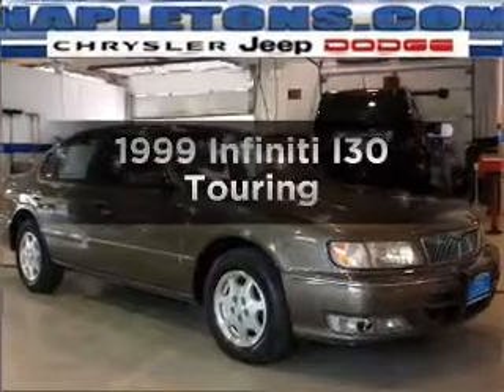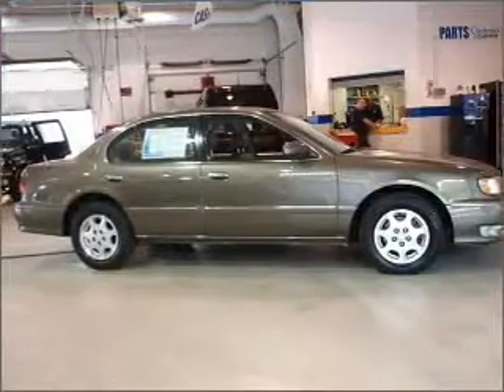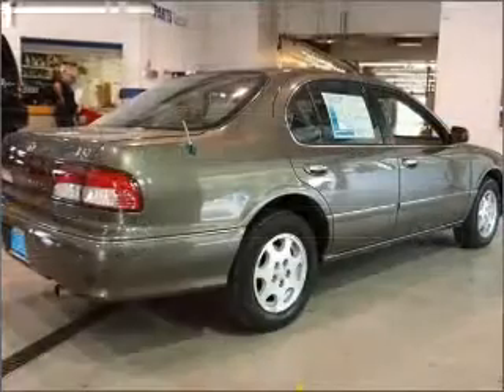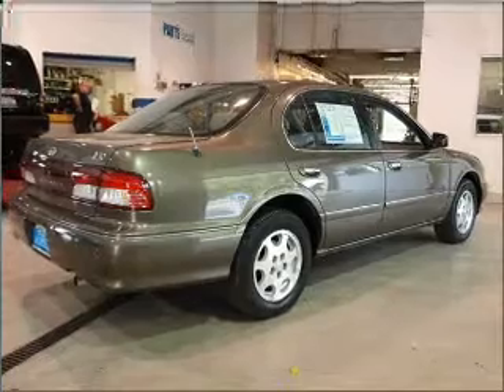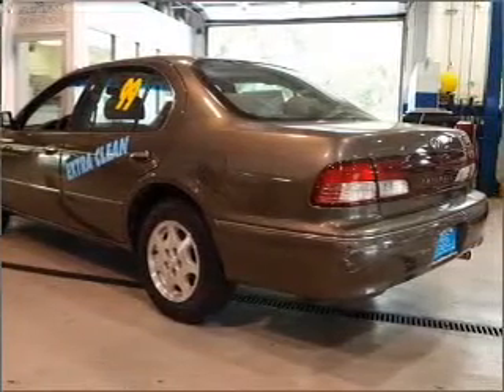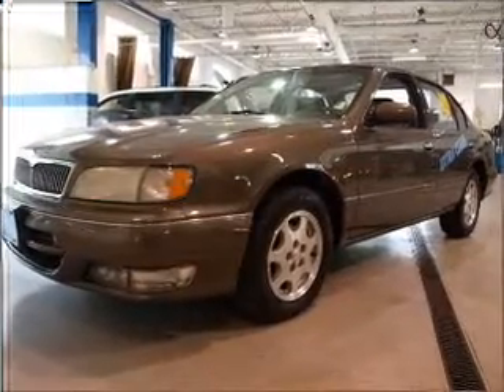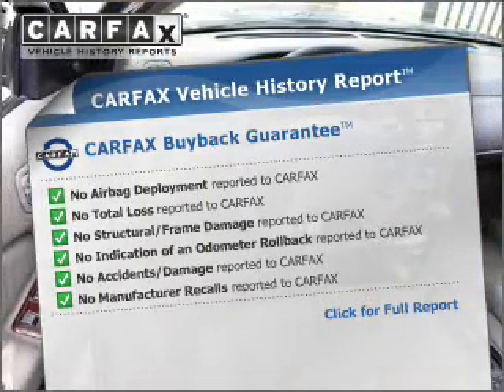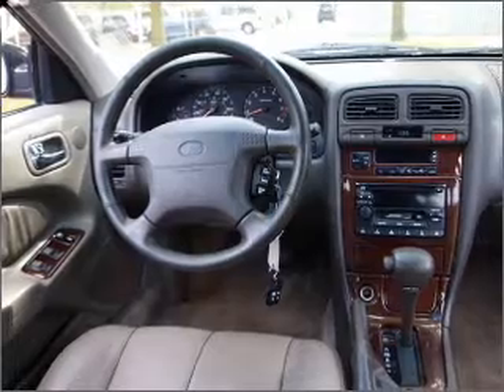1999 Infiniti I30 - CHICAGO IL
Year: 1999
Make: Infiniti
Model: I30
Trim: Touring
Engine: 3.0 liter 6 cylinder 24 valve
Transmission: 4-Speed Automatic
Color: Gray
Mileage: 132667
Address:
5950 NORTH WESTERN AVE